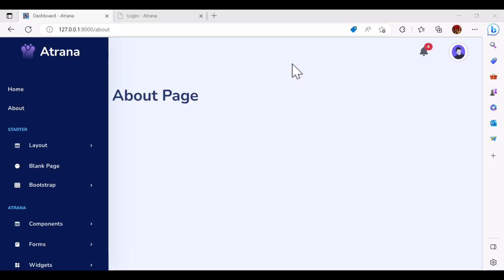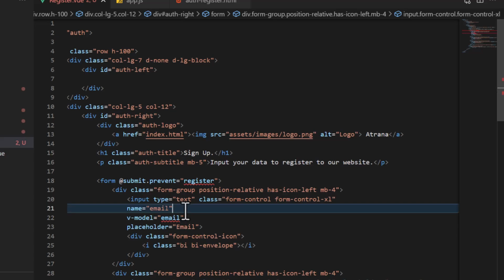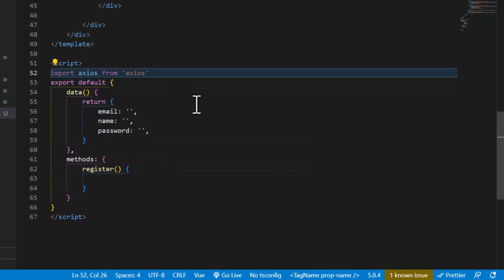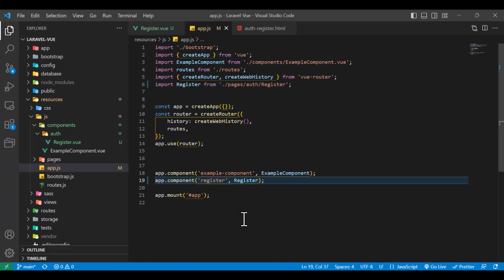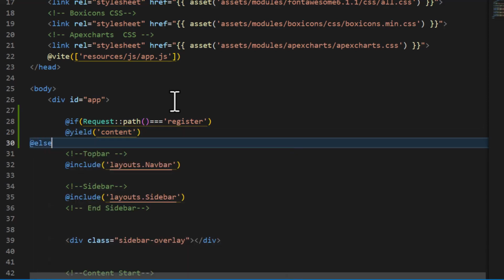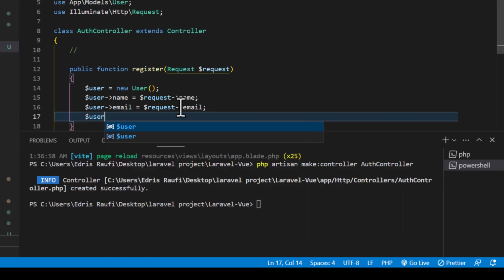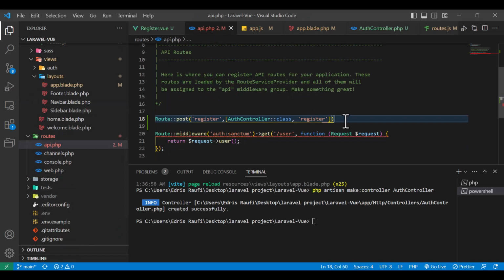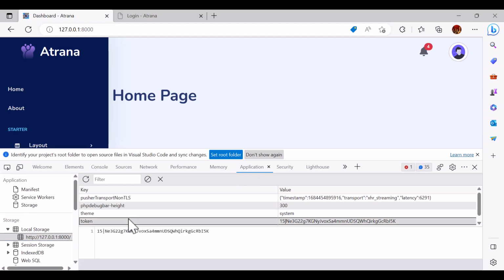Lesson 4 Laravel And Vue User Registration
In this user-friendly tutorial, we'll guide you through the process of implementing user registration functionality in a Laravel and Vue.js web application. Whether you're a beginner or experienced developer, this video will provide you with the necessary steps to create a seamless and secure user registration system.

Using Laravel's built-in authentication scaffolding, we'll show you how to set up user registration pages with form validation. You'll learn how to store user information securely in the database and handle password hashing for enhanced security.

Next, we'll integrate Vue.js into the mix, creating a dynamic and interactive user registration experience. You'll see how to leverage Vue components to build the registration form, validate user input in real-time, and display helpful error messages.

Throughout the tutorial, we'll cover important concepts such as form submission, data binding, and component communication. By combining the powers of Laravel and Vue.js, you'll be able to create a robust and efficient user registration system for your web application.

Join us in this video and unlock the potential of Laravel and Vue.js for user registration.

Chapters
0:00 Setting Registration Template
01:06 Setting up the Form
02:49 Creating the script
04:05 Installing Axios
08:40 Fixing the Layout
10:46 Creating AuthController